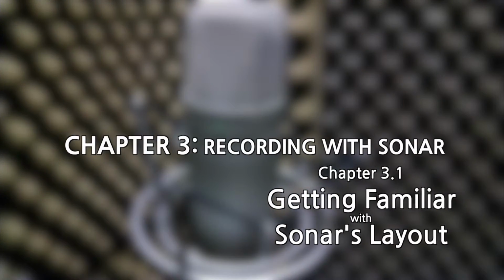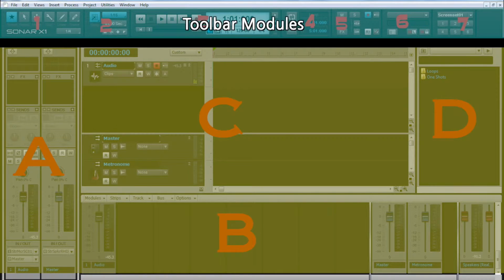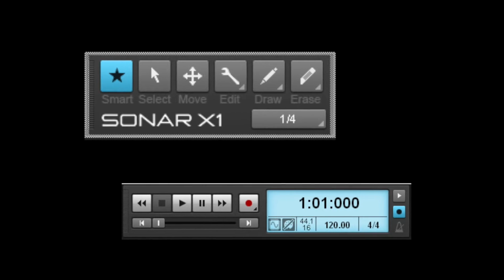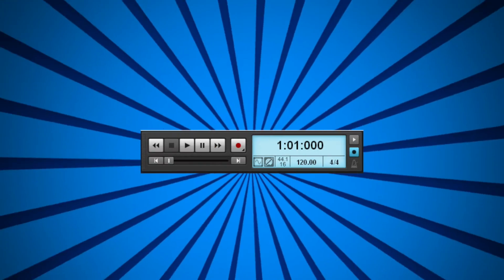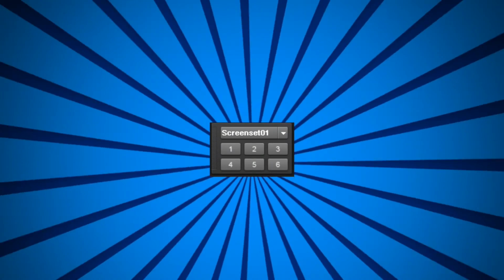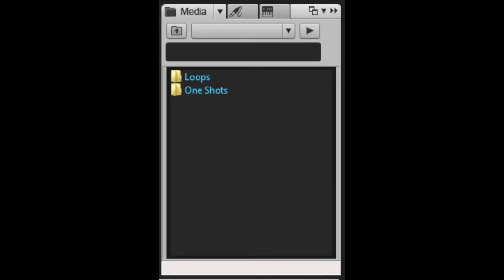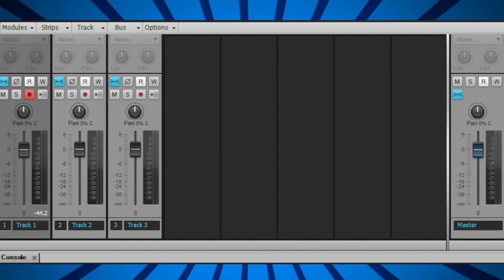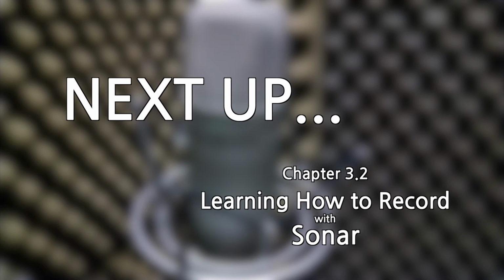CTN's' Audio Booth: Chapter 3.1-Getting Familiar with Sonar's Layout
How to Use the CTN Audio Booth, Chapter 3.1-Getting Familiar with Sonar's (X1 LE) Layout.